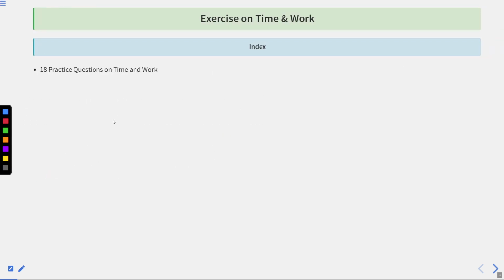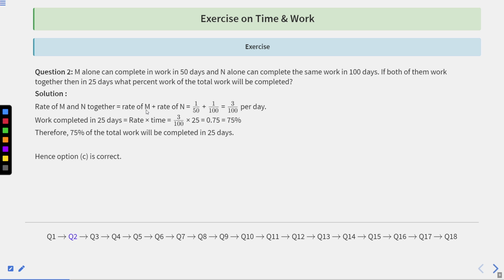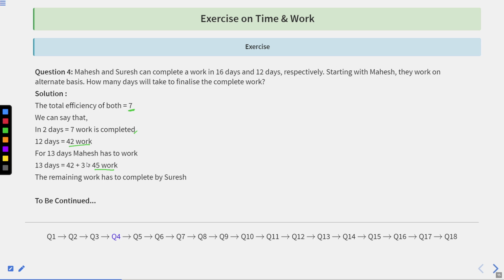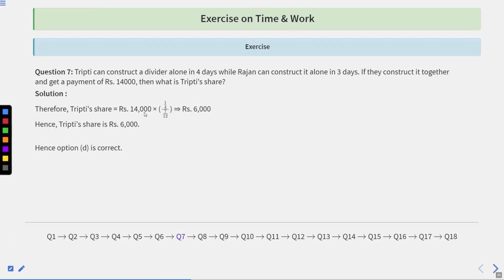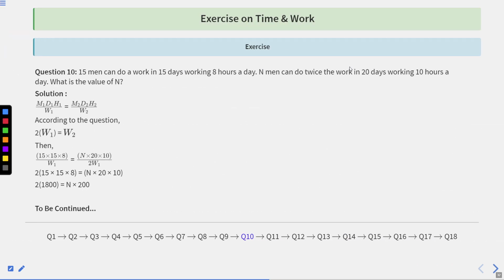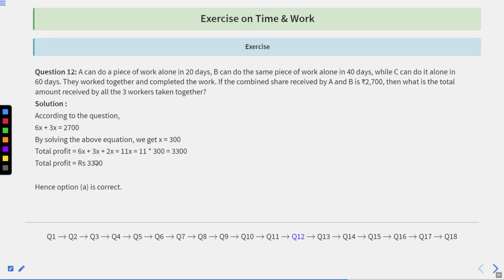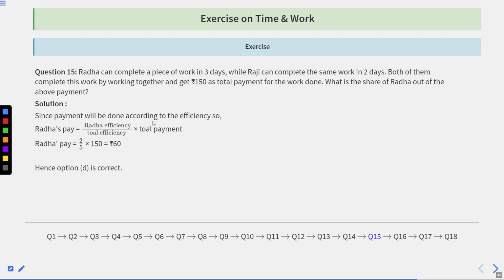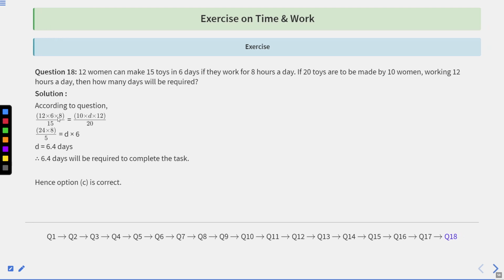Exercise on Time and Work Part 5